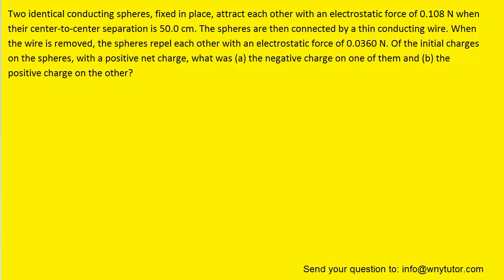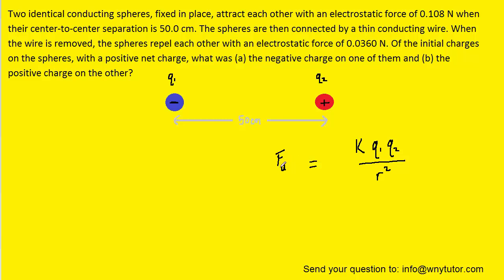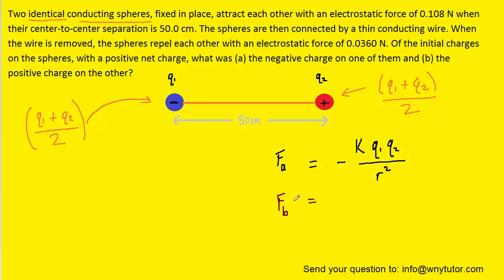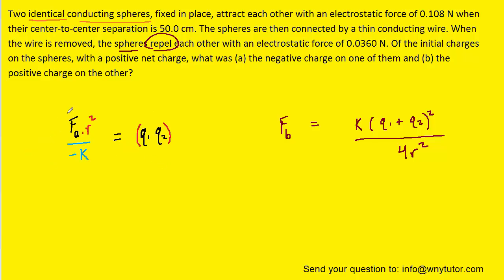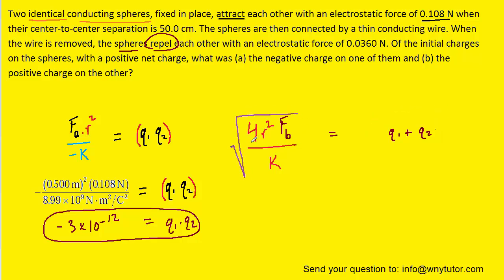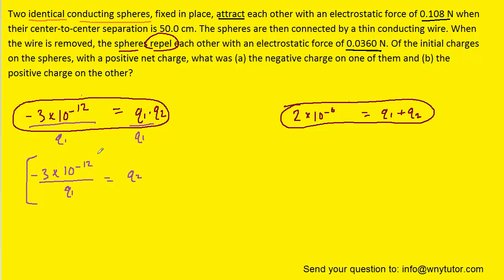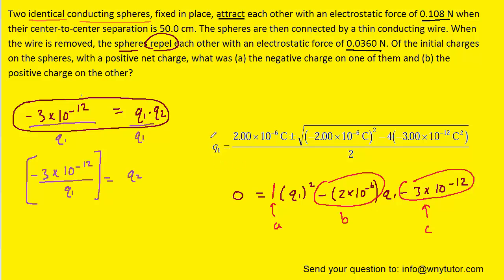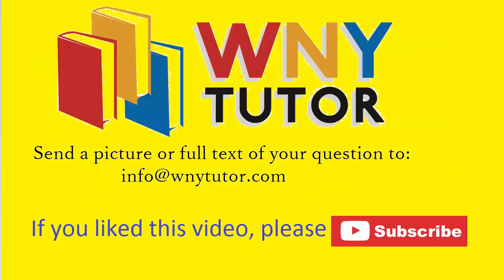Two identical conducting spheres fixed in place attract each other with an electrostatic force of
Two identical conducting spheres, fixed in place, attract each other with an electrostatic force of 0.108 N when their center-to-center separation is 50.0 cm. The spheres are then connected by a thin conducting wire. When the wire is removed, the spheres repel each other with an electrostatic force of 0.0360 N. Of the initial charges on the spheres, with a positive net charge, what was (a) the negative charge on one of them and (b) the positive charge on the other?